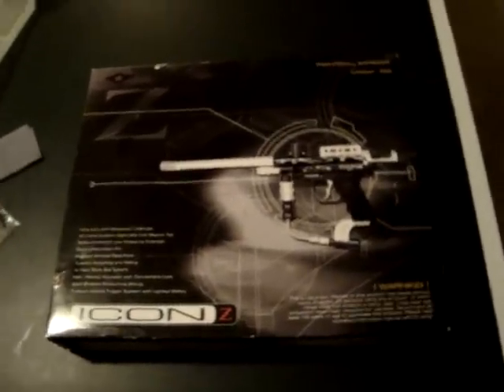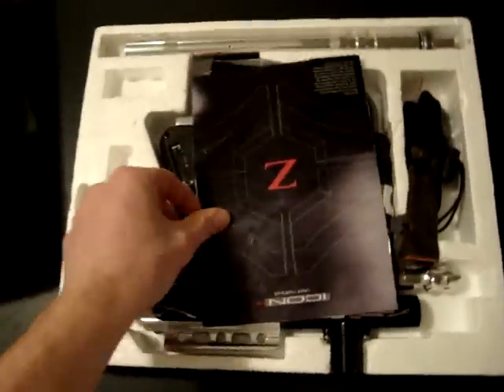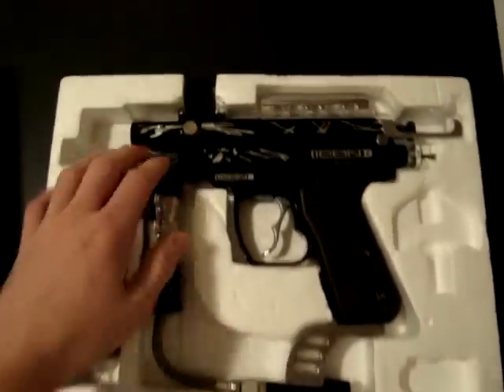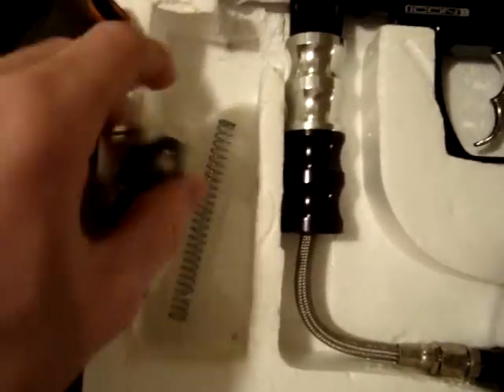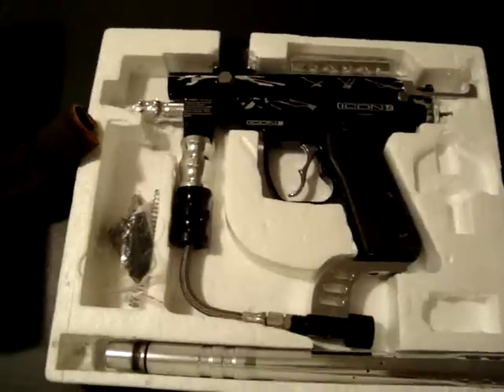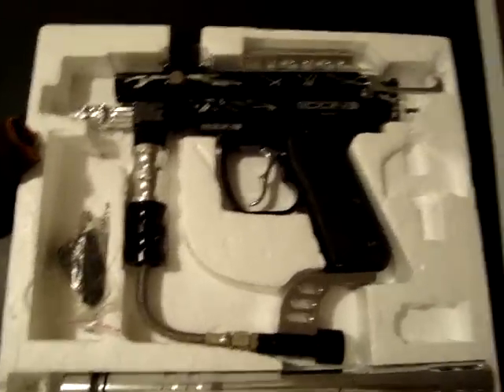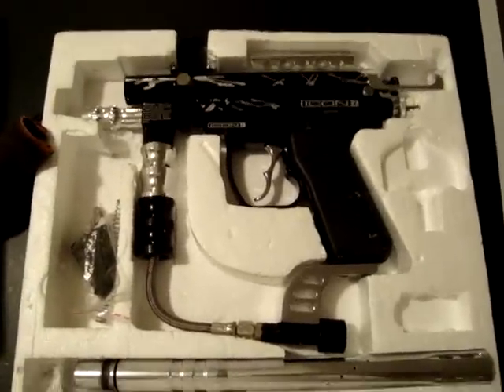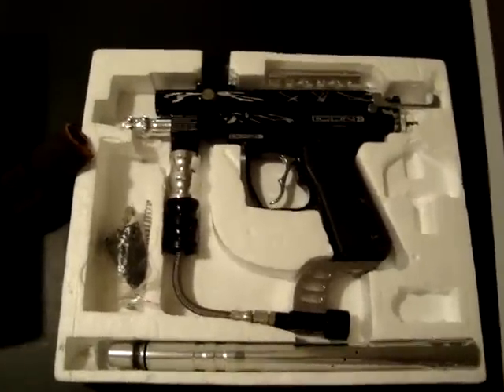icon z for sale